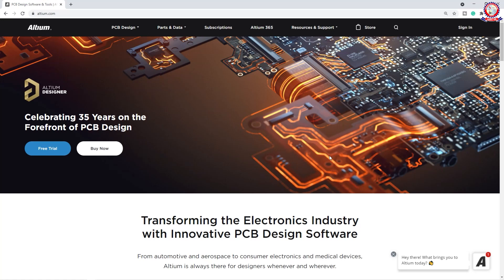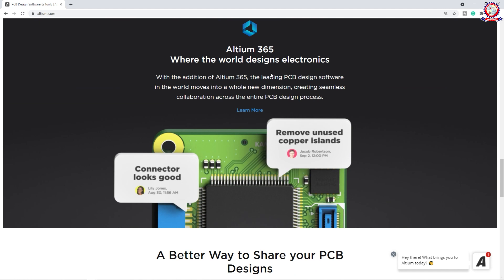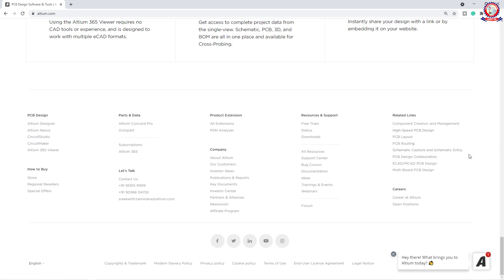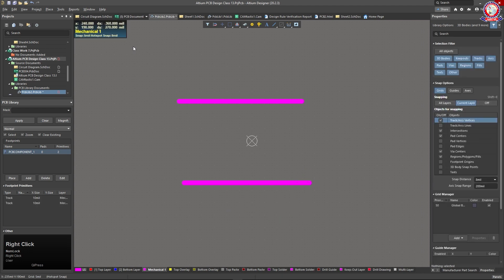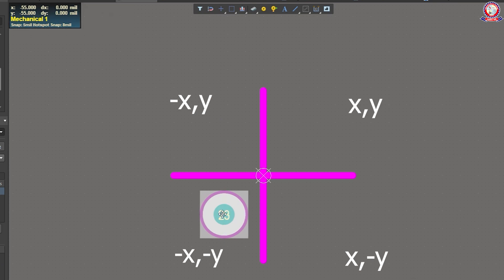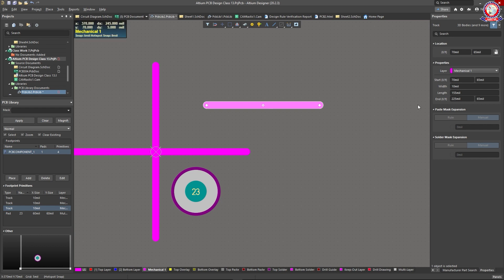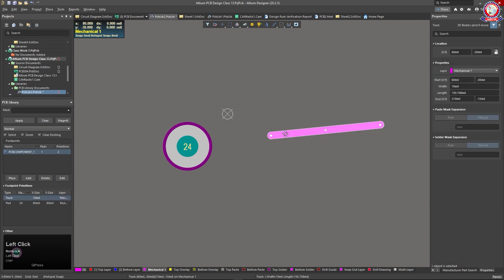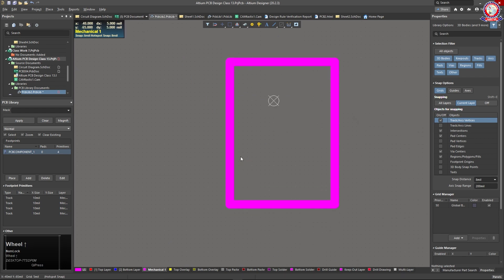Altium PCB Design Bangla Tutorial Class 36 Understanding the Coordinate System for Footprint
This is a really very important video about Altium PCB Design Bangla Tutorial Class 36 Understanding the Coordinate System for Footprint Drawing.

These are the 35th videos of this professional PCB design tutorial series. It's important for Electrical & Electronics Engineering Students & Job holders who went to learn about Professional Design in Bangla. I hope everyone enjoys this tutorial series & learns more & more. In this overall tutorial series, I will teach you how to Schematic design for PCB (Printed Circuit Board), How to design a Professional PCB layout, How to manual Routing for PCB Design, How to Auto Routing for PCB Track line management, etc. This PCB Bangla tutorial is most important for EEE students & who went to learn PCB Design.

PCB Design Tutorial on Altium Designer

altium designer bangla pcb,altium designer tutorial,altium designer,pcb design,pcb design tutorial,altium bangla pcb design,pcb design bangla tutorial,altium designer 20, altium designer 21